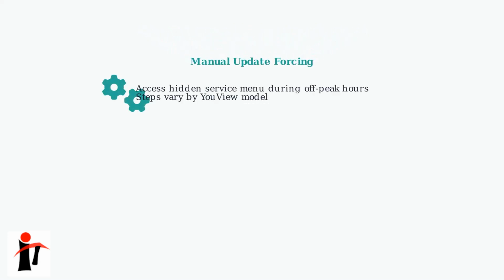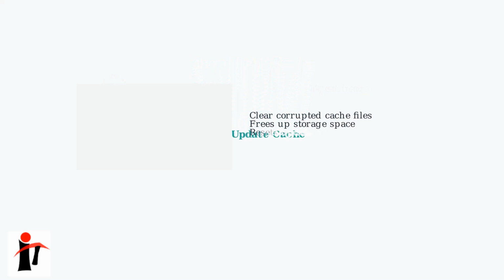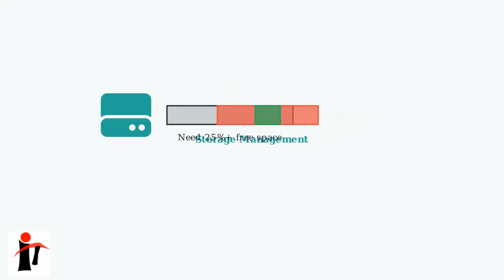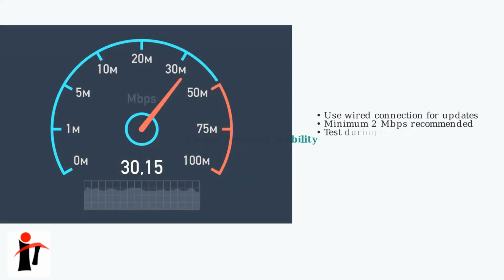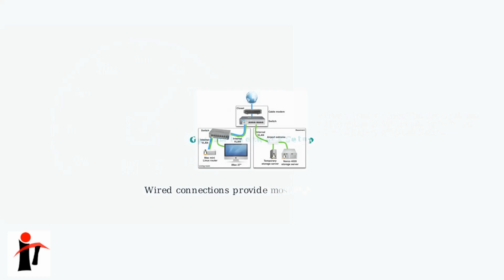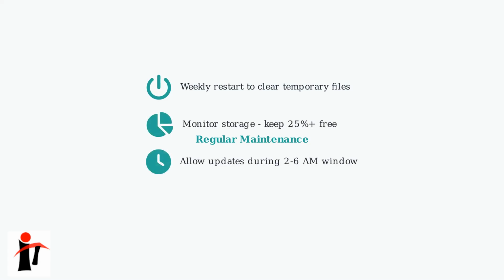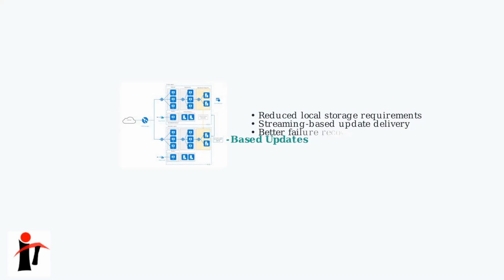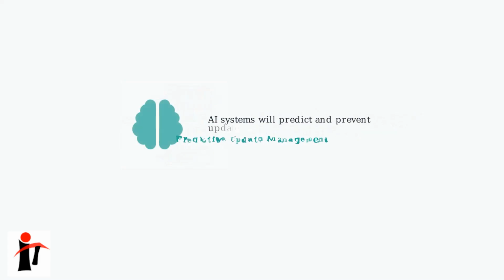How to Fix YouView Box Stuck on Update – Software Install Loop Troubleshooting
Unplug the YouView Box from the power and wait 30 seconds before reconnecting 🔌
Start the box in maintenance mode by holding the power button while plugging it back in ⚙️
Select the “Internet/USB Recovery – Keep Recordings” option to reload the software 📂
Ensure the box is connected to a stable internet connection during the update 🌐
After completion, restart the box and check for any further software updates 🔄